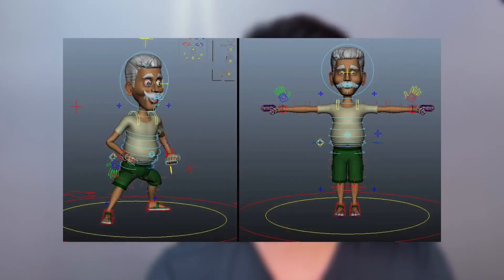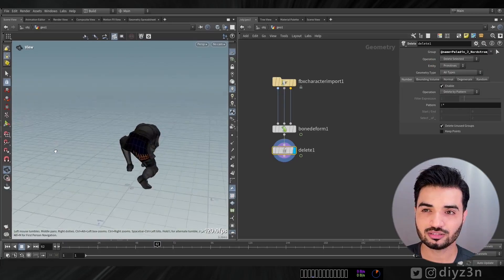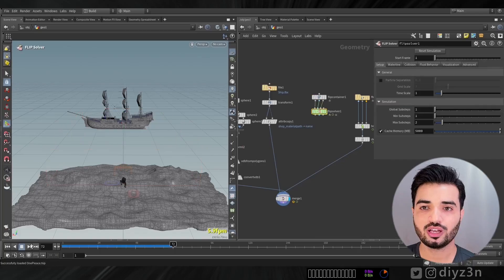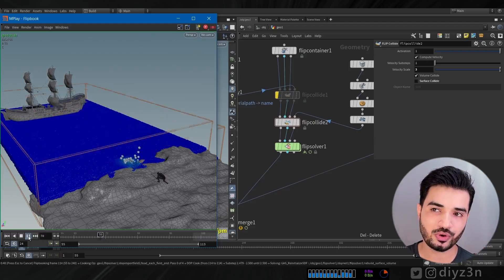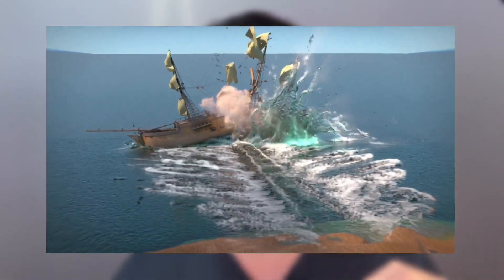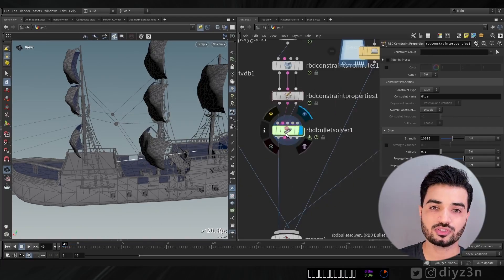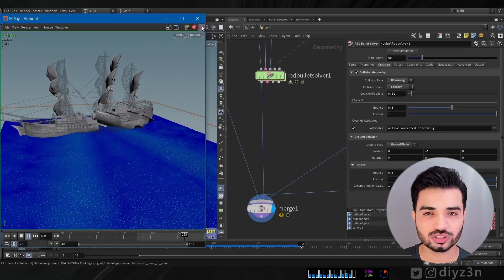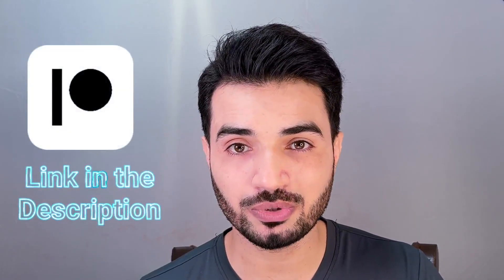One Piece Ship water Destruction in Houdini 20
Hi
in this video, we are going to re-create our one-piece Mihawk water and ship destruction using various techniques and we’re gonna use pyro and vellum for the clothes and explosion using sidefx Houdini 20

One Piece Ship water Destruction in Houdini 20 Full:(including project file)